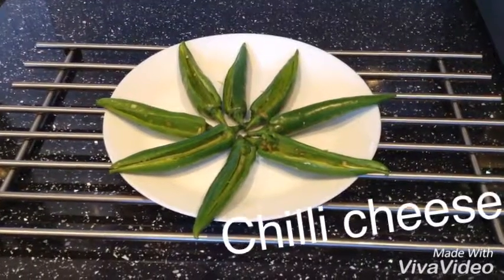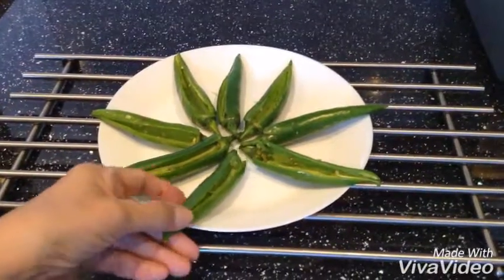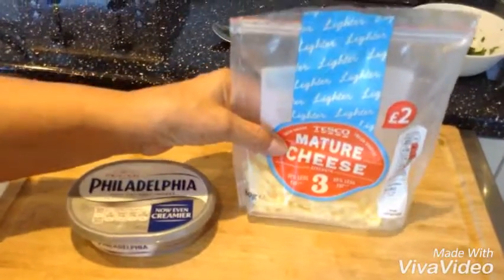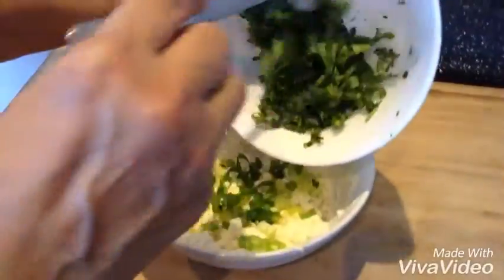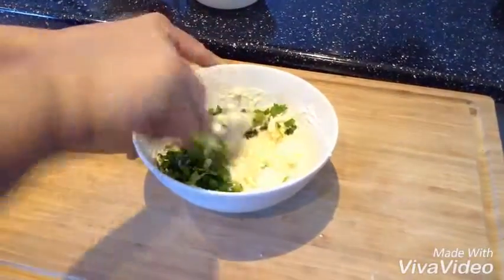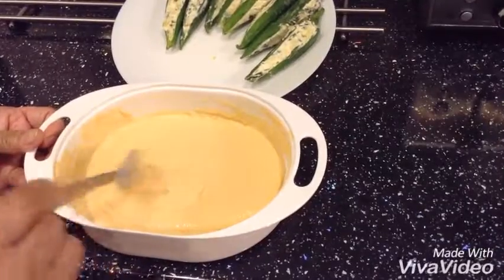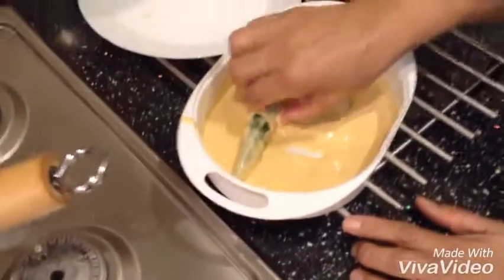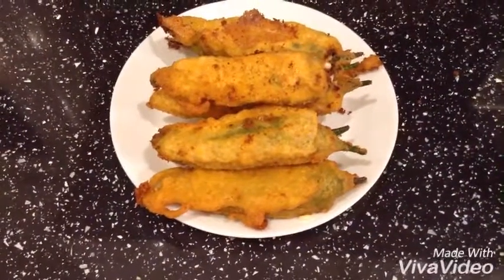chilli cheese by utubedishgagige